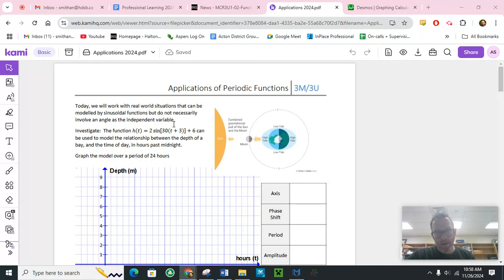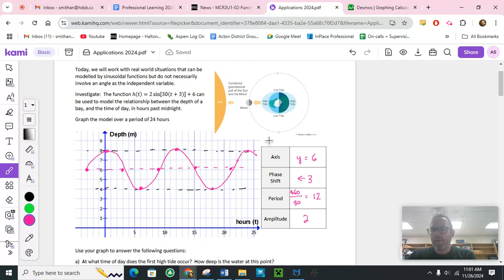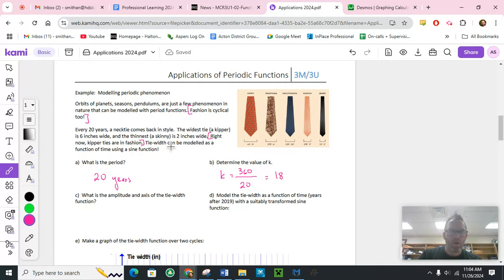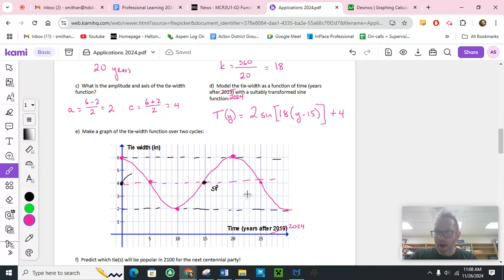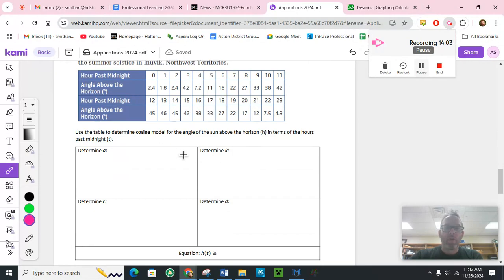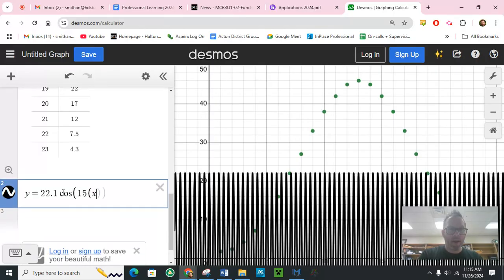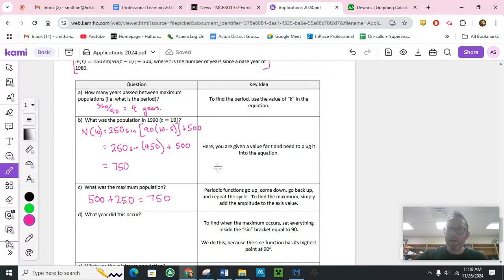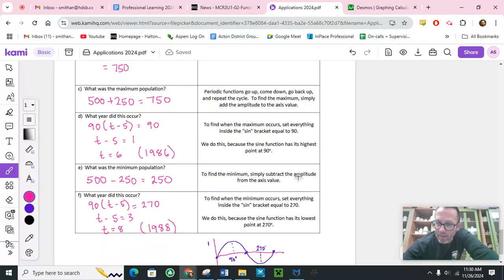Applications of Periodic Functions (3M/3U)